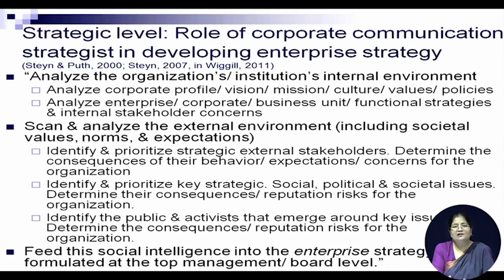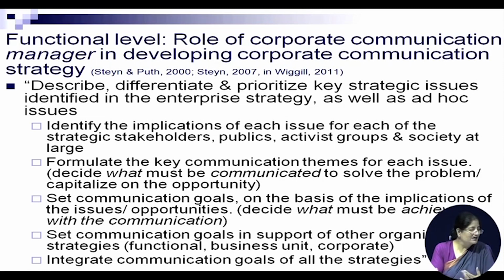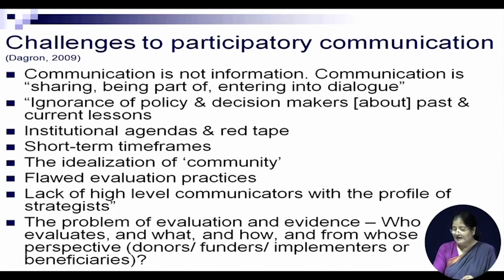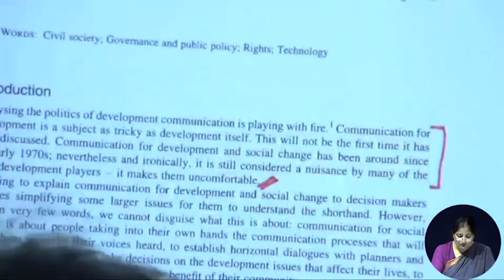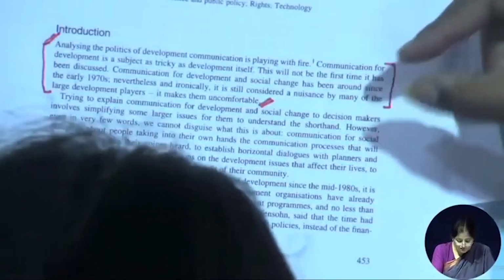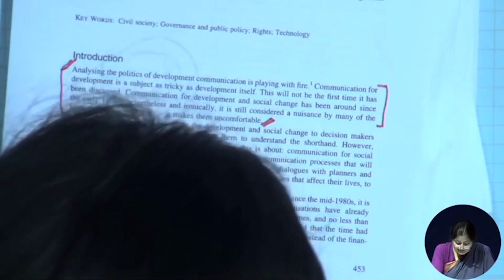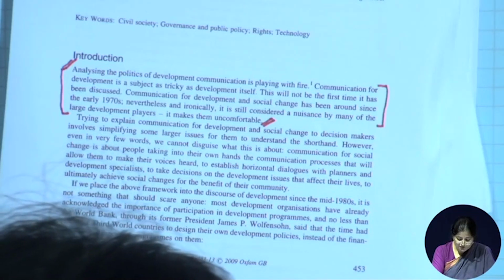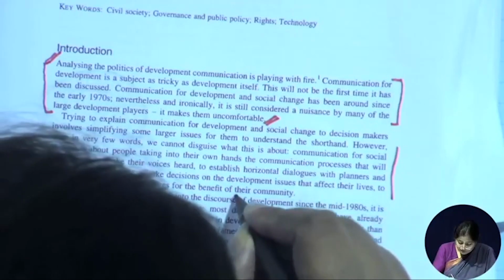Lecture 10 : Steyn and Puth's Model for Communication Strategy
Subject :Skills
Course Name :Strategic Communication for Sustainable Development